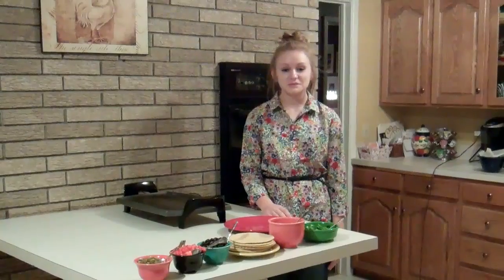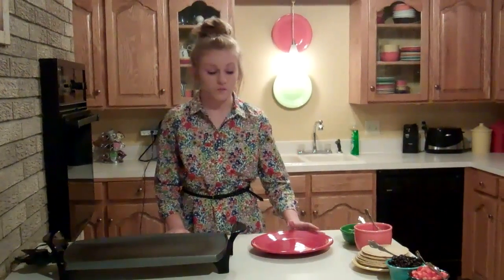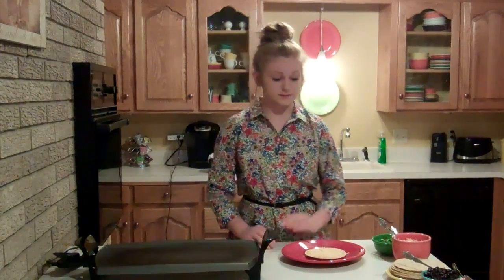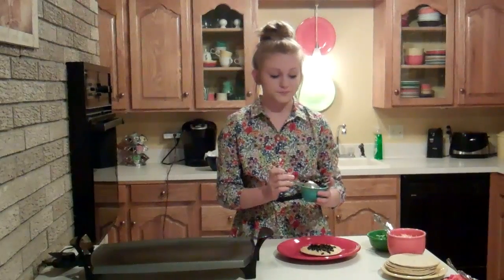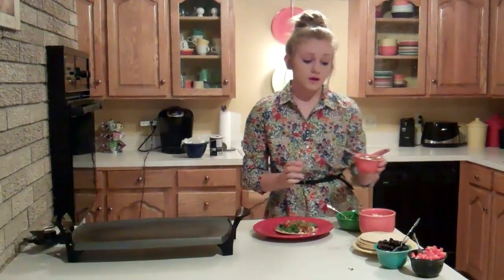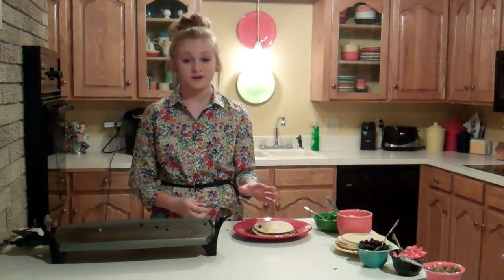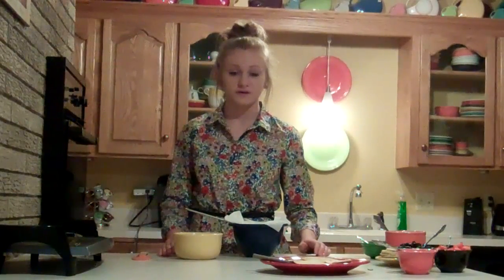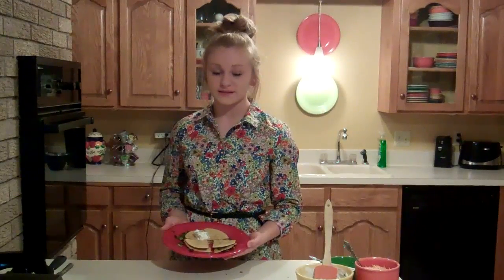Confetti Quesadillas with Yogurt Cilantro Dip, Layne Mustian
Recipe Rally 2013 - Layne Mustian - Hale County